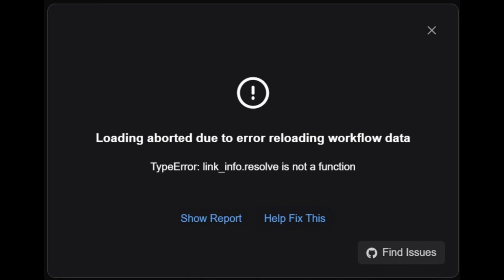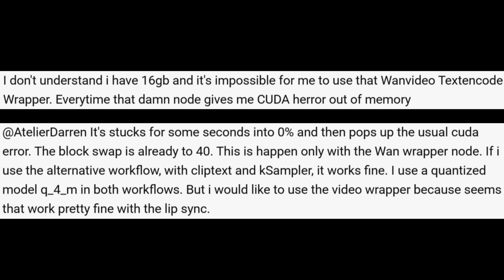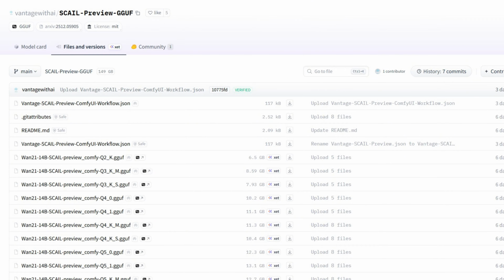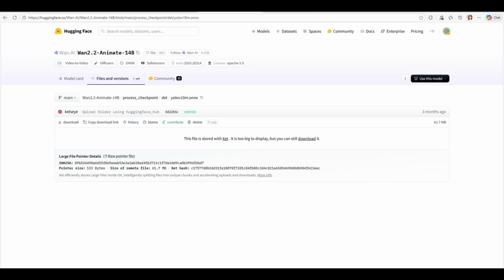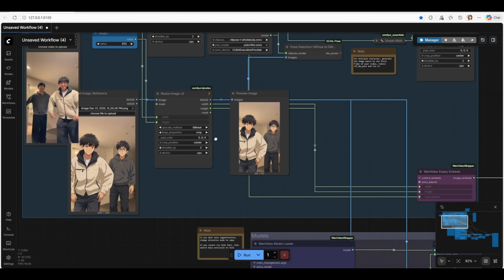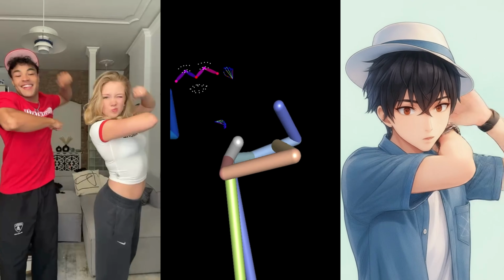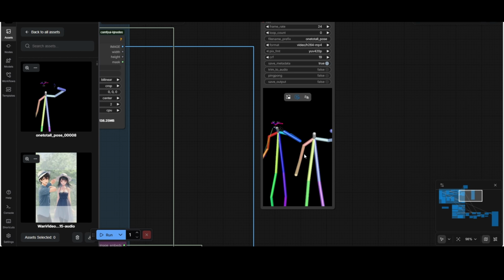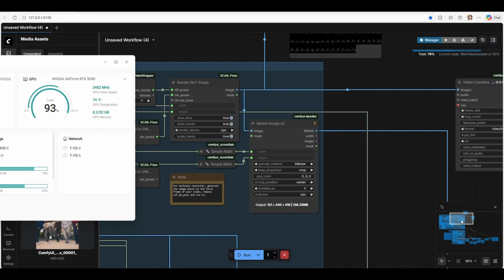SCAIL Wan2.1 Setup in ComfyUI (GGUF) | Multiple character motion transfer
Just another WAN Animate alternative toy to play with.

Update:
The workflow you download and drag into ComfyUI may show an alert saying ‘Unable to find workflow in Scail Wan2.1 8GB VRAM.json’, which means some nodes are missing.

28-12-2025: Workflow and PNG workflow image updated. If the JSON file doesn’t work, please try the PNG workflow.
Notes:
• Please update ComfyUI-WanVideoWrapper to the latest version.
• I’ve tested this on ComfyUI Cloud—there are no missing node errors now. However, this is the new limitation:

These nodes are not available on ComfyUI Cloud yet:
WanVideoSetBlockSwap
DownloadAndLoadNLFModel
WanVideoBlockSwap

Because of this, the workflow works on the portable/local version, but not fully on Cloud yet.
Go give it a try and leave your feedback in the comments section 👍

NLF will download at the first run
nlf_l_multi_0.3.2.torchscript
put at : \ComfyUI\models\nlf

put at : ComfyUI\models\detection

Put at: ComfyUI\models\diffusion_models

Put at: ComfyUI\models\diffusion_models

Put at: ComfyUI\models\loras

Put at: ComfyUI\models\text_encoders

Put at: ComfyUI\models\vae

Put at: ComfyUI\models\clip_vision

Workflow: (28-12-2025: Workflow and PNG workflow image updated. It should work properly now.